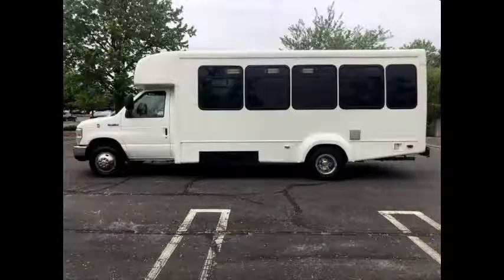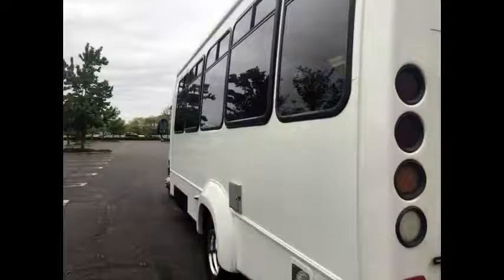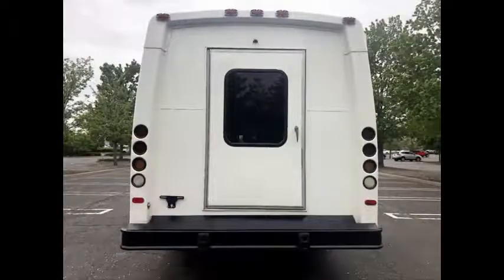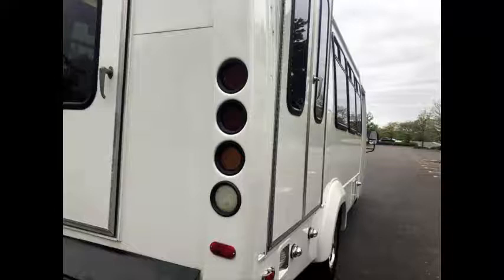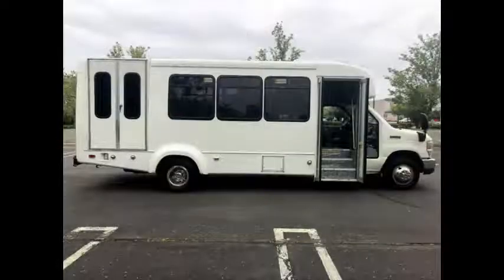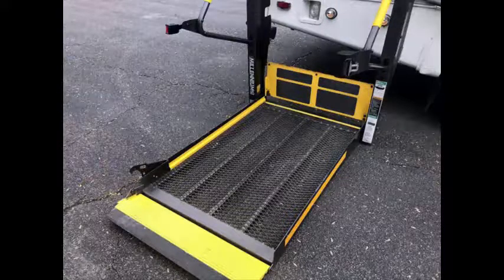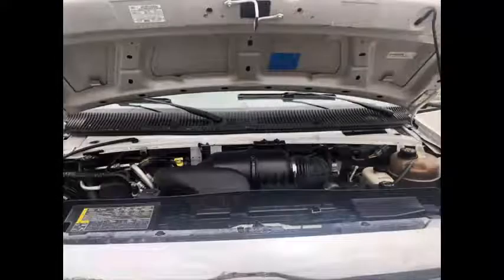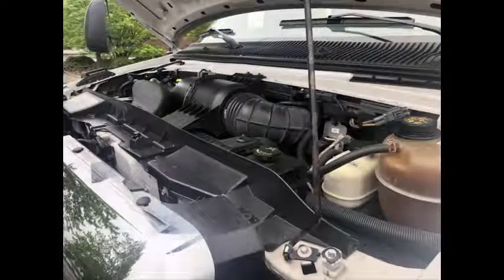Used Shuttle Buses For Sale | 2009 Ford E450 Wheelchair Shuttle Bus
2009 Ford E450 Wheelchair Shuttle Bus
New Style Fully Reconditioned & Maintained 6.8L Gas 16 Pass & 2 - 5 Wheelchairs!

2009 Ford E450 Wheelchair Shuttle Bus
For Adults Medical Transport Mobility ADA Handicapped
VIN #: 1FDFE45S79DA42082
Stock #: A4922
Condition:Used Clear Title
Engine:6.8L V10 Triton
Transmission:5 Spd Automatic
Mileage:178,225
Drivetrain:Rear Wheel Drive
Exterior Color:White
Vehicle Overview

2009 FORD E-450 WHEELCHAIR LIFT SHUTTLE BUS

2009 Ford E-450 shuttle bus, DOT maintained and equipped with a reliable 6.8L Ford V-10 engine and 5 speed automatic transmission with overdrive. It delivers a smooth and quiet ride and will get your group to their destination in comfort thanks to dual A/C and heat and excellent quality versatile flip seats in vinyl for all 16 passengers plus 2 wheelchair positions. This bus is very spacious and can accommodate up to 5 wheelchair positions with the flip seats up. Accident free clean AutoCheck report vehicle.

We have reconditioned this bus as needed and have detailed it to give it an excellent appearance. The bus is in mint condition and was very well cared for and serviced regularly. As part of our reconditioning process, the bus was fully serviced and inspected. Any repairs were done as needed to make this bus fit for any use. The cabin looks almost new and the exterior of the bus was previously repainted and retouched for an excellent appearance. All electrical and mechanical equipment is in proper working order. There are no known problems with this vehicle and the bus is 100% ready to go. Test-drives welcome!!!

Clean, comfortable and perfect as a transit shuttle or activity and outing vehicle for church groups, adult day care, senior centers, shuttle operators, teams or associations. This E-450 rides smoothly and handles well. The body will hold up well for years to come. This bus is well equipped and ready to go. Large passenger cabin will allow for comfortable group travel. The motor is quiet and powerful and the automatic transmission shifts smoothly. All other mechanical functions work properly. The high capacity A/C (front and rear) blows strong and cool, while the heat works well. This bus was quality built as you can tell by the pictures and has been previously been repainted. The interior is in excellent shape, having been cleaned regularly. A fully adjustable electronic Recaro drivers chair provides the driver with complete comfort on long trips. This bus is very spacious and can accommodate up to 5 wheelchair positions, guaranteed to provide passengers and drivers with a smooth and comfortable ride.